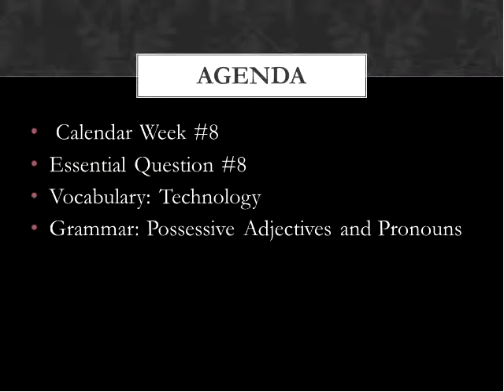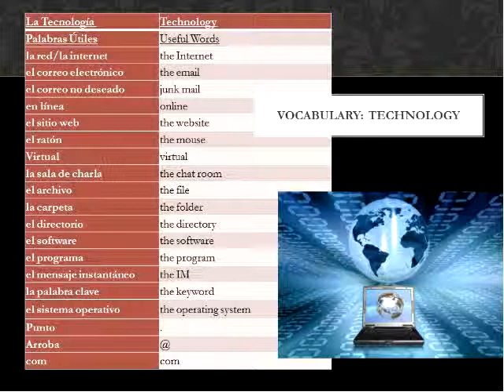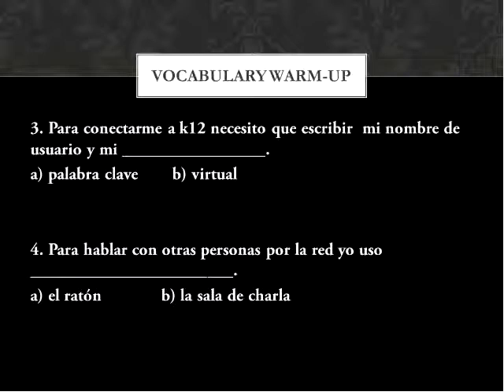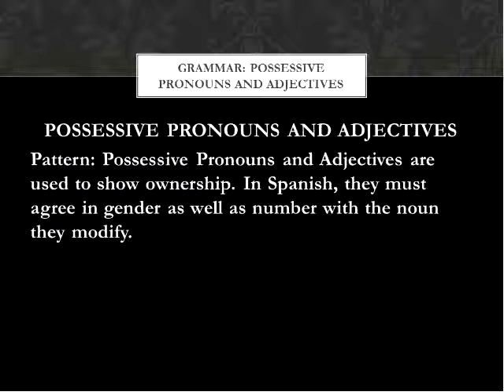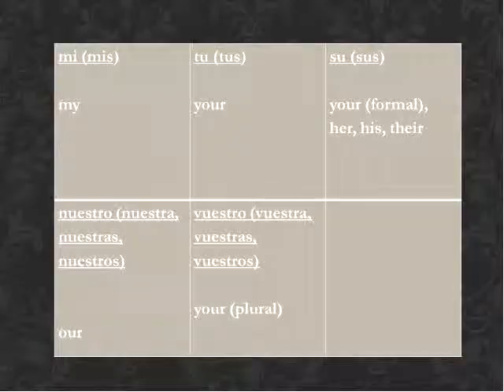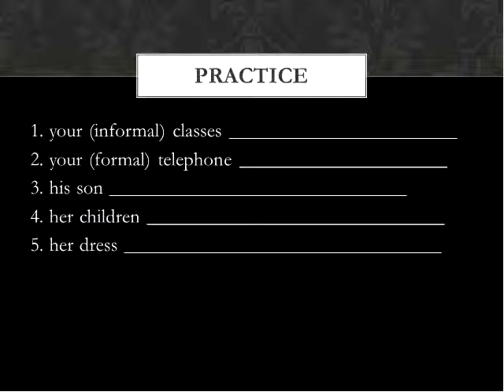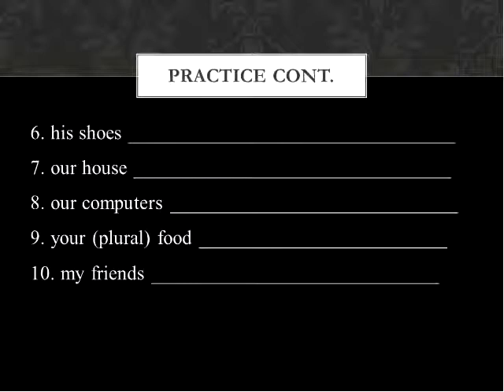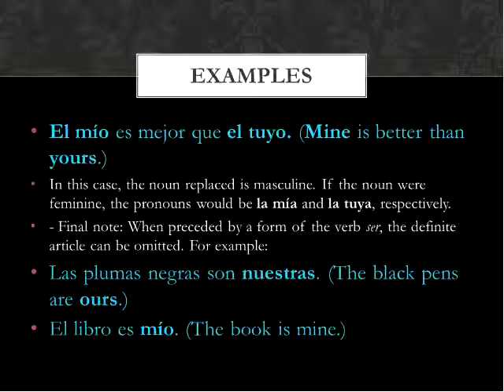Spanish 2- 3 Week 8 Session